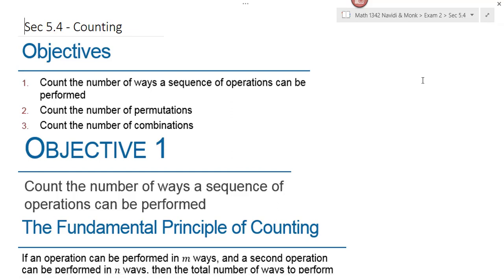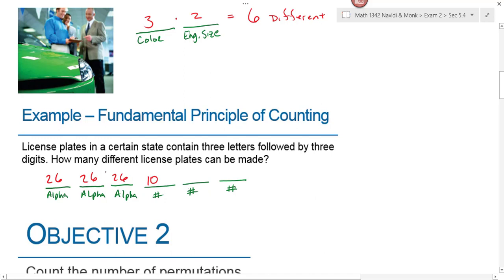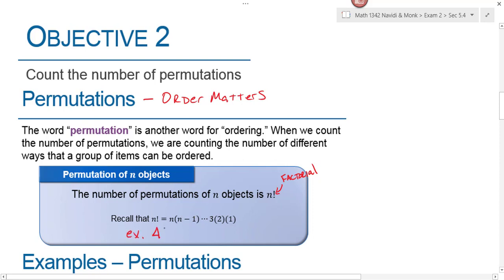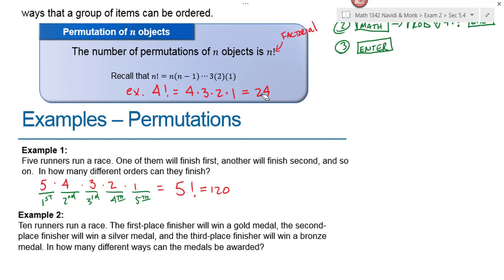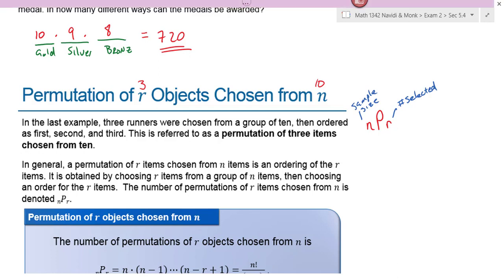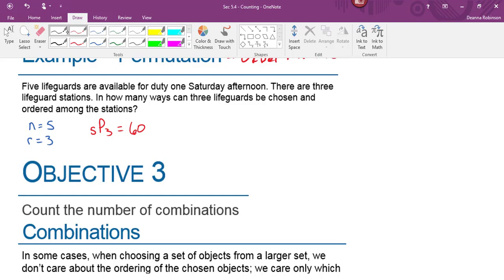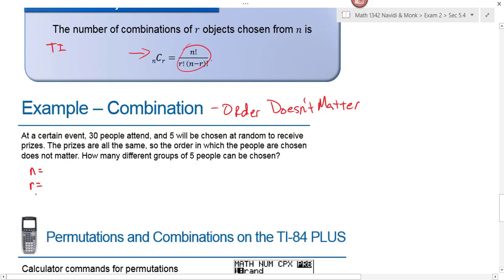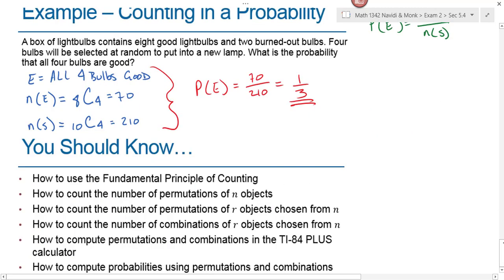Math 1342 Navidi Sec 5.4 Counting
We cover different techniques for counting, including the Fundamental Principal of Counting, Permutation, and Combinations